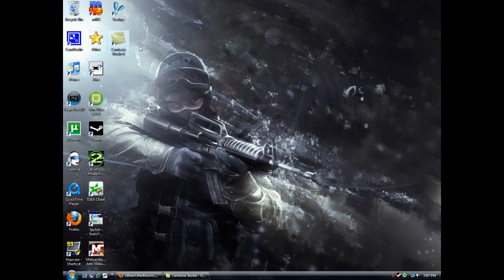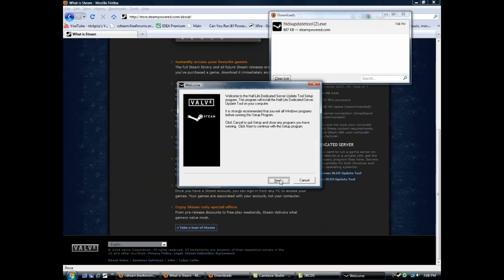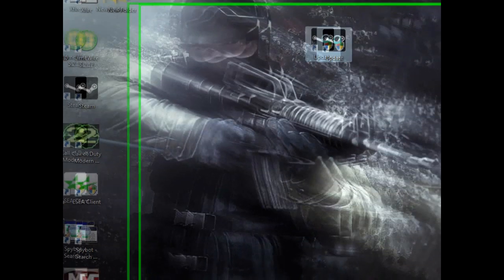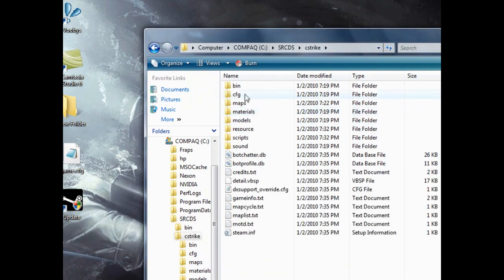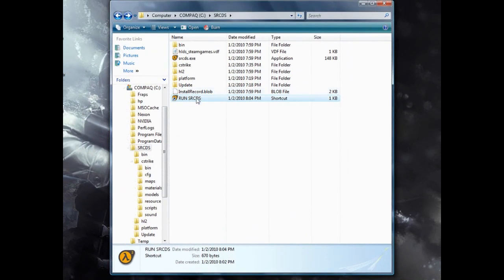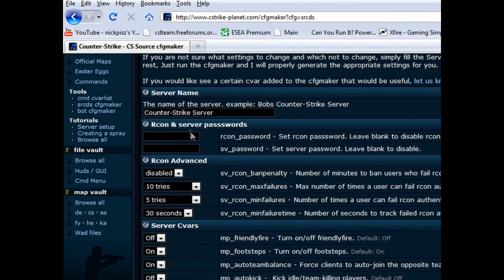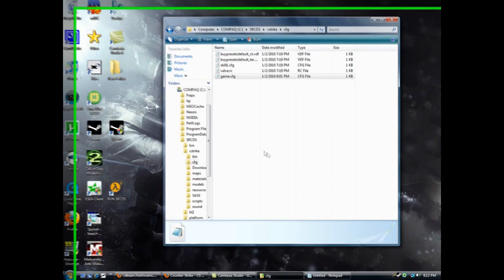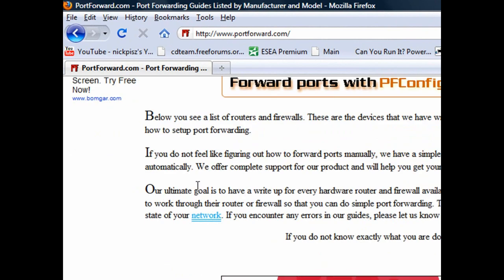How To Make A Counter Strike: Source Server [HD]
If u have video ideas, let me know I am willing to make a video of what you like to see.

Codes you need:
C:\SRCDS\Updater\HldsUpdateTool.exe -command update -game "Counter-Strike Source" -dir C:\SRCDS

C:\SRCDS\srcds.exe -console -game cstrike -tickrate 66 -ip your ip -port 27015 -maxplayers 30 +map de_dust

Ports :
UDP 1200
UDP 27000 to 27015
UDP 27020
TCP 27030 to 27039
TCP 27015

Make The server 100tick codes:
sv_minrate 20000
sv_maxrate 30000
decalfrequency 5
sv_maxupdaterate 100
sv_minupdaterate 33
cl_cmdrate 100
cl_updaterate 20

I used:
Sony Vegas
Camtasia Studio 6
Cheap Mic lol

Song:
Neimer - Two hearts together